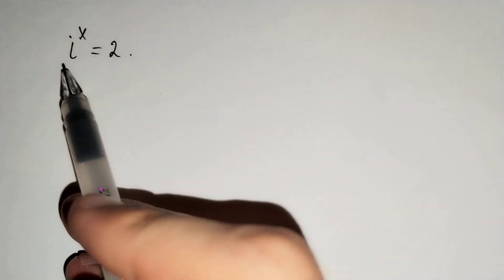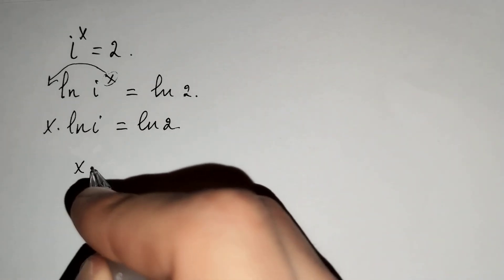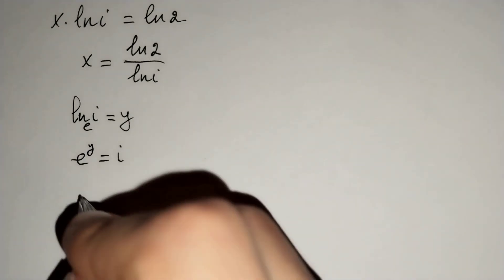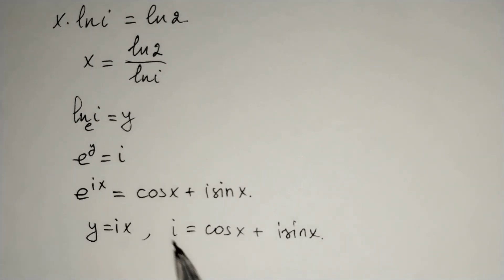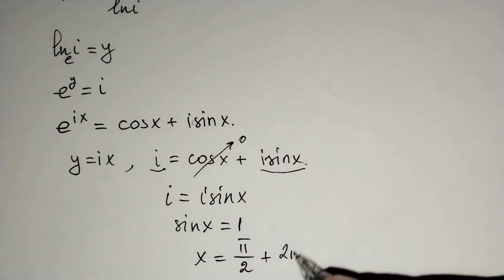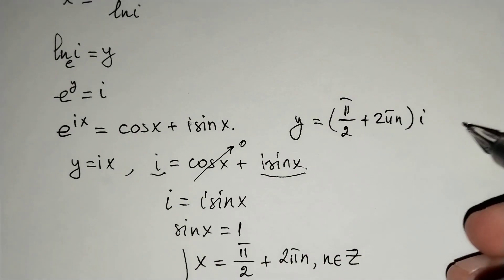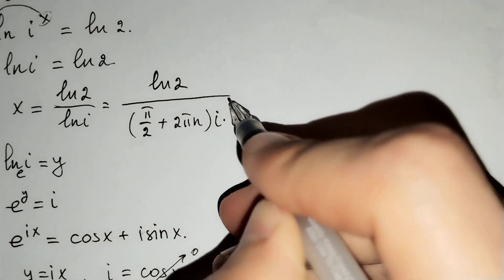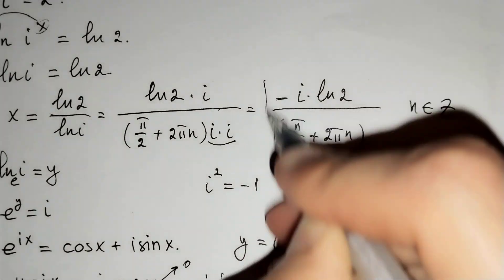A nice math problem about complex numbers